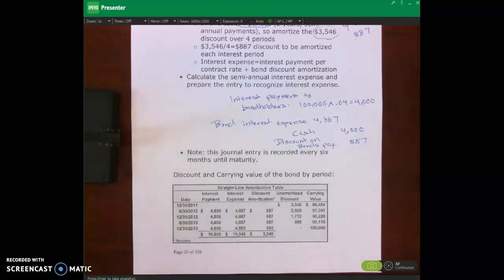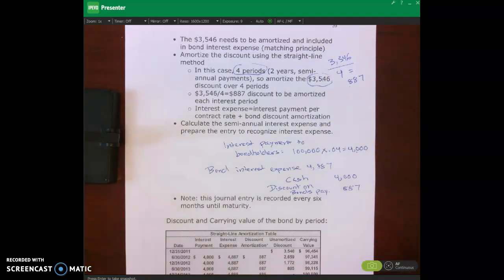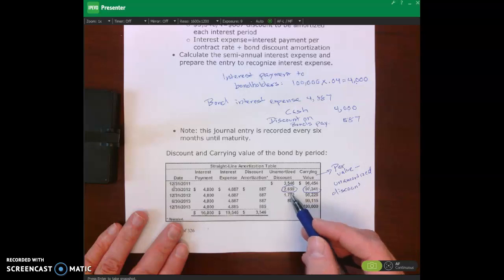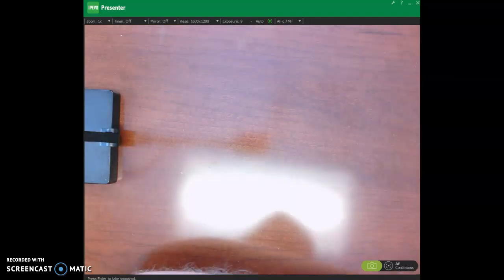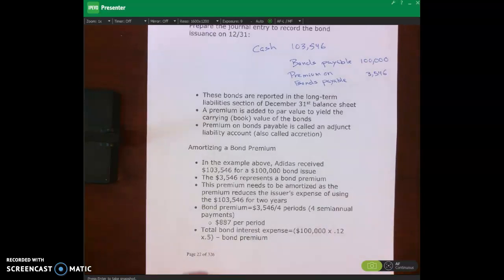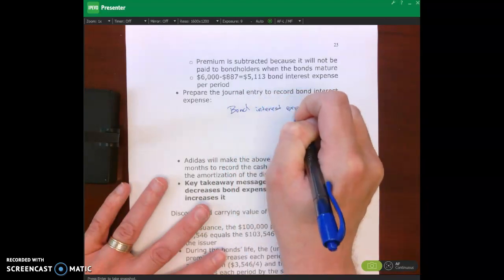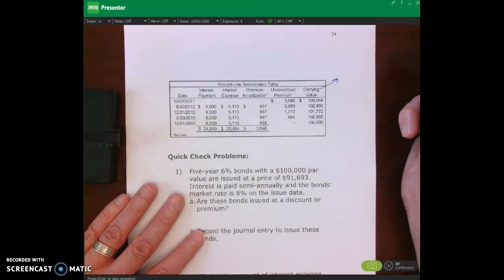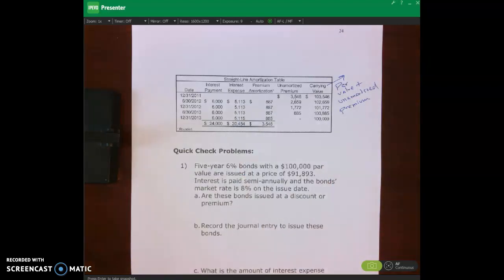Issuing Bonds at a Premium